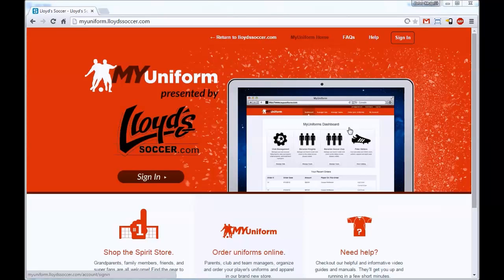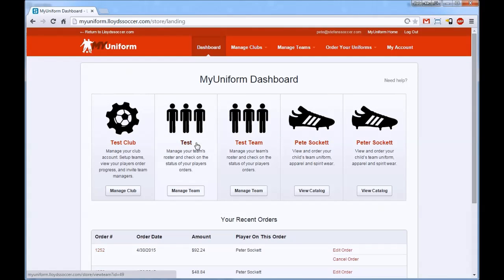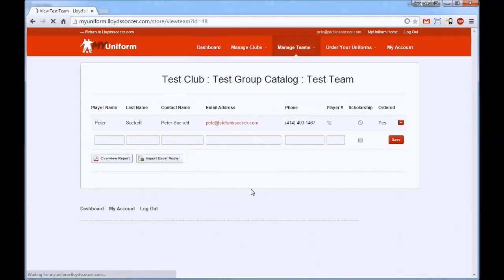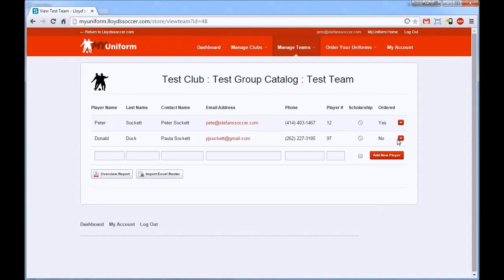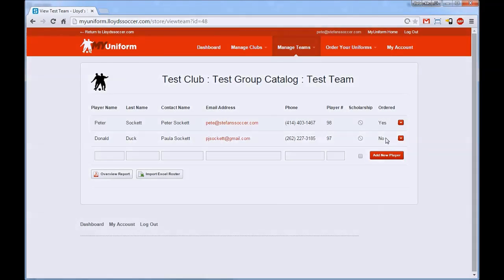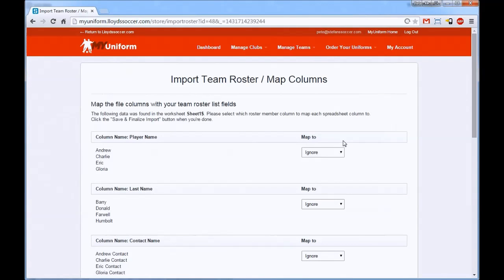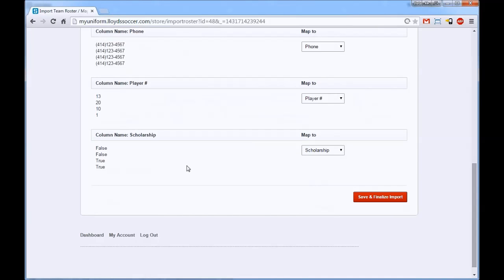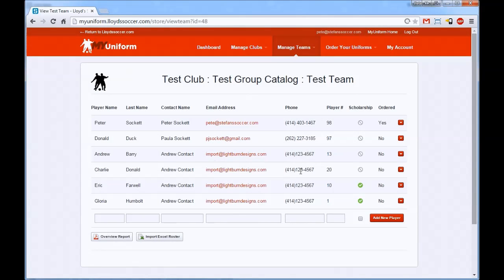Lloyd's Soccer - MyUniform Team Management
Overview of Team Management in the MyUniform system at Lloyd's Soccer